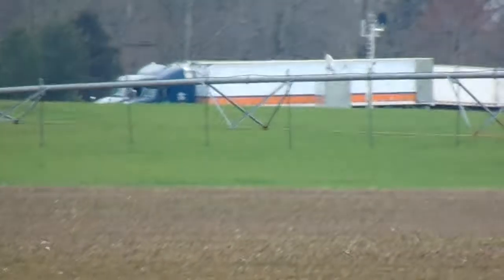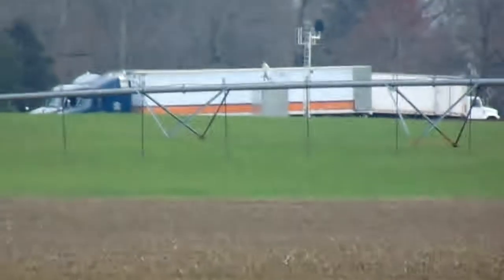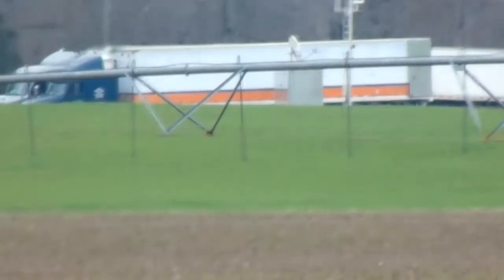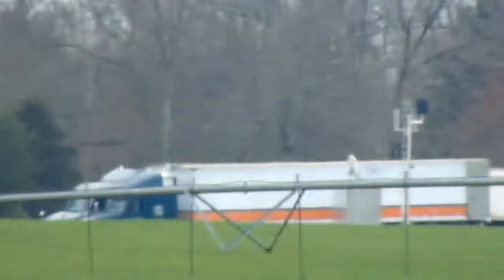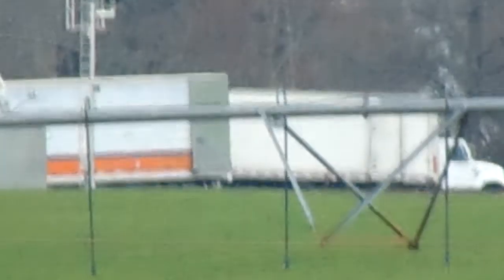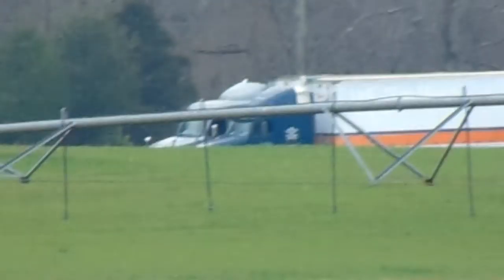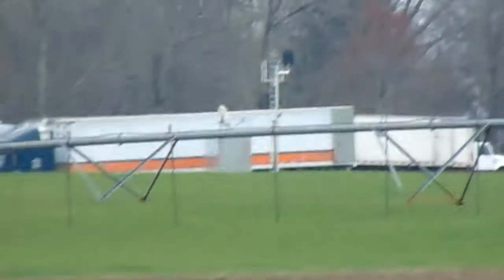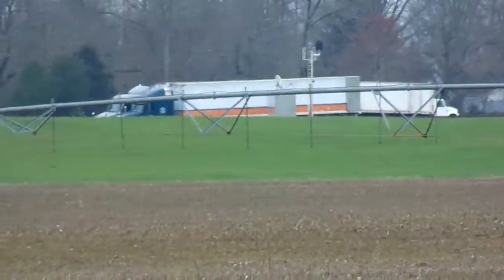WHAT IS GOING ON 3 5 2017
Just across the track  one mile away, in SECLUSION, there are 2-18 wheel semi & trailers parked side by side. There is a  "BOX-TRUCK", about 15' parked "BACK END to back end.. I SPECULATED.. as if to  TRANSFER "items"  to one another... it's  off and MAIN road and  perfect for such.. ANY IDEAS?